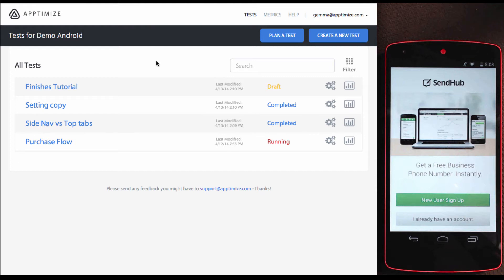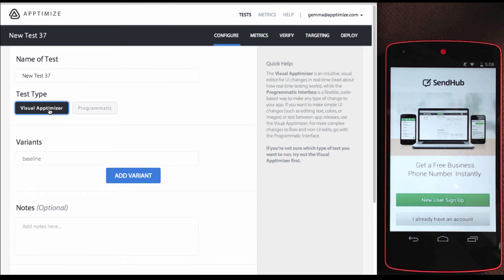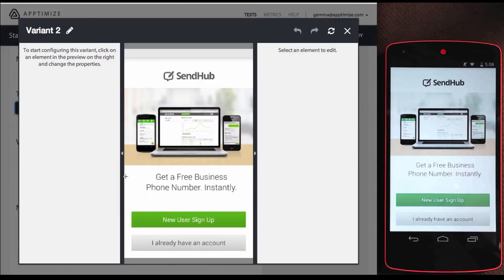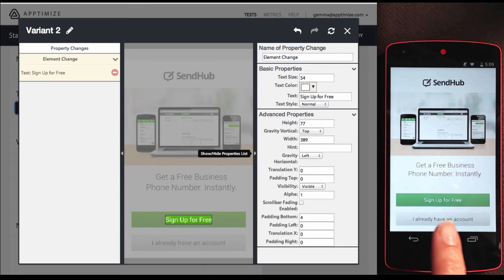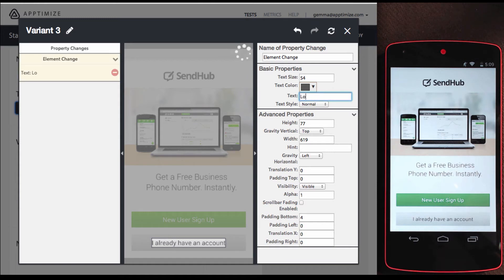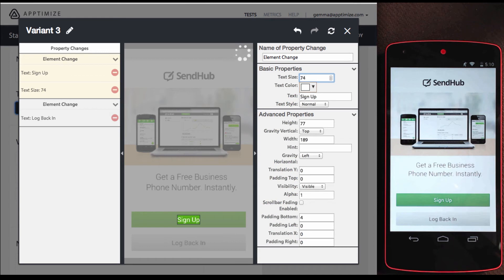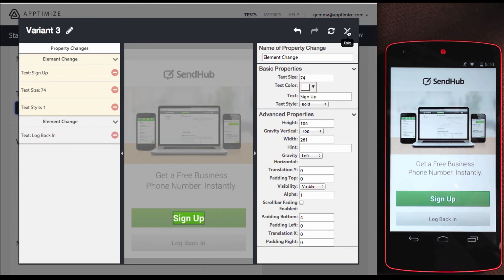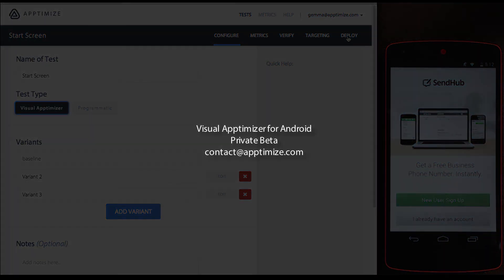Visual Apptimizer for Android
Preview our Visual Apptimizer for Android

A what-you-see-is-what-you-get editor for setting up visual A/B test - just like our iOS Visual Apptimizer launched in January.  A fast and easy to use tool to test your app right away - no coding needed, no waiting for the app store to change copy, color, images, layout. See live results in as fast as 15 minutes.

See our other videos for installing Apptimize's SDK for iOS and Android